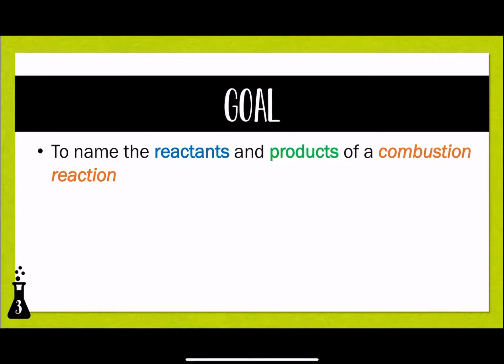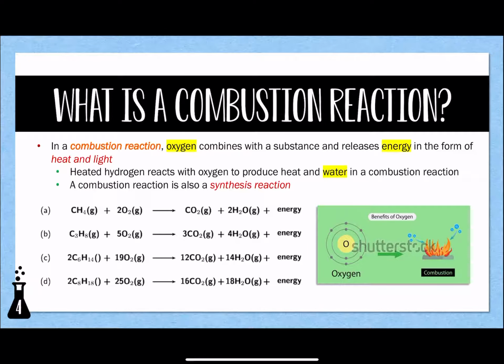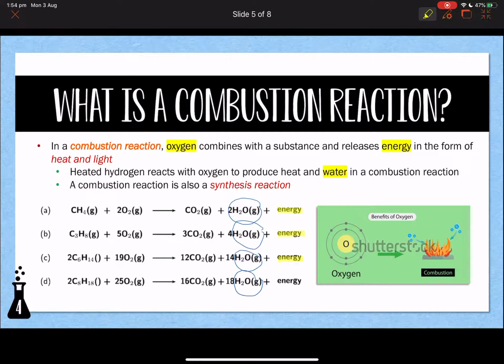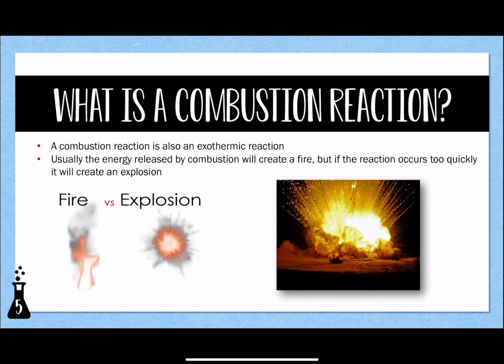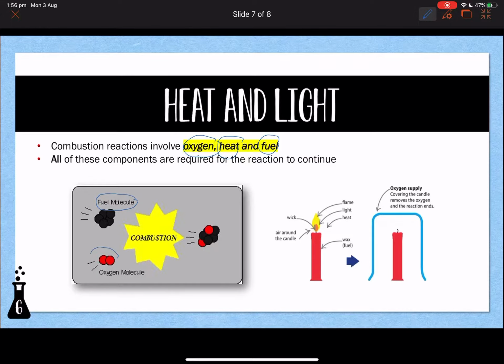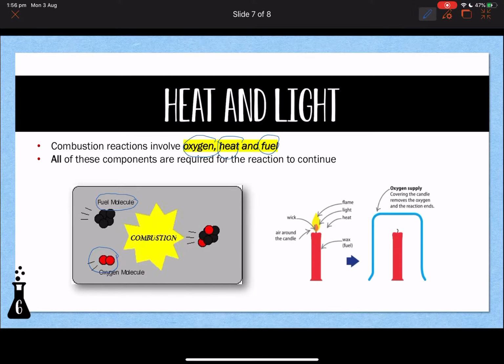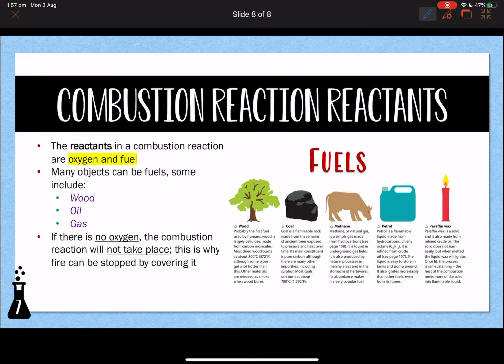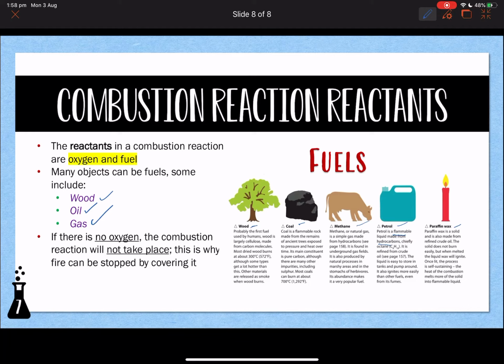Year 9 Chemistry: Combustion Reactions.